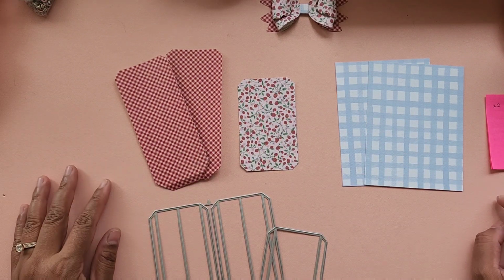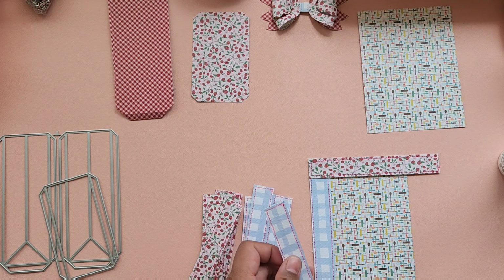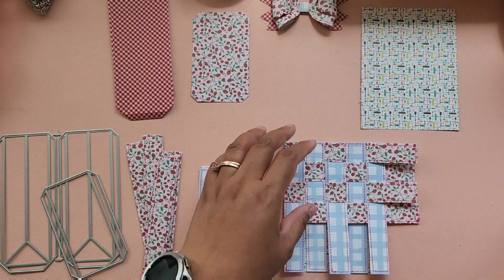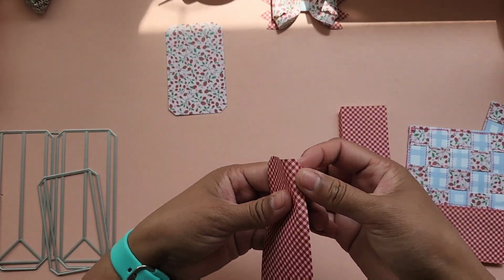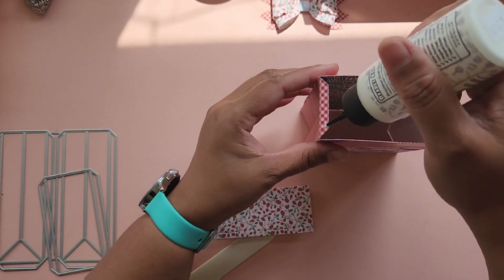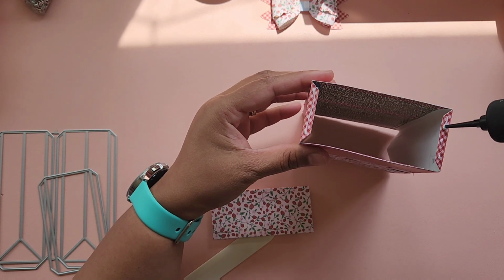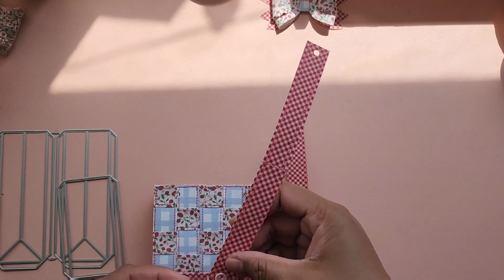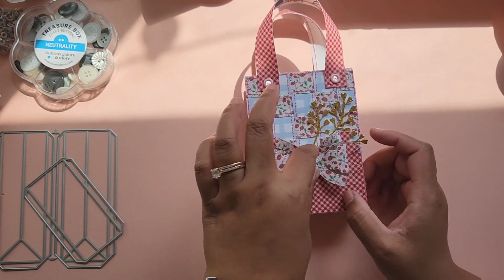Tutorial: Tote Bag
Hey, loves!! We have a fun and easy tutorial for you today. Grab your supplies, and let's go make this tote bag! Links to the supplies I used will be down below.

As always, stay amazing!

Rho 💜

ScrapDiva Designs: Use RHODA10 to save